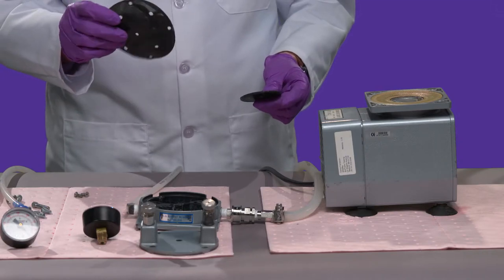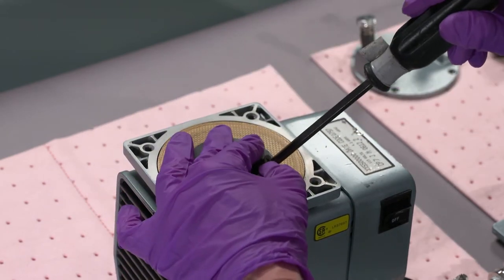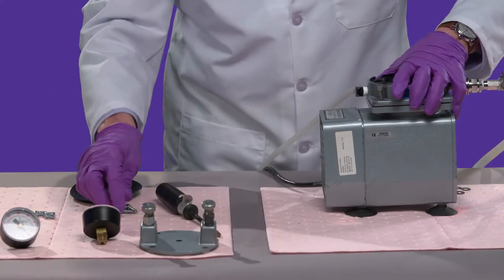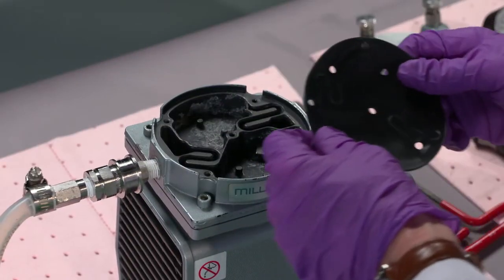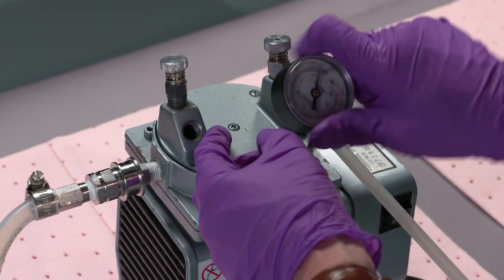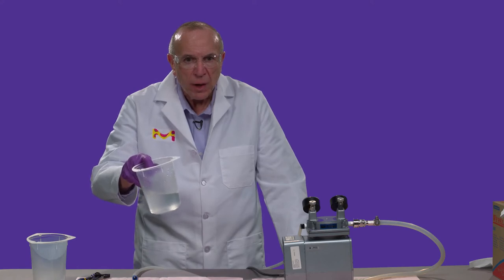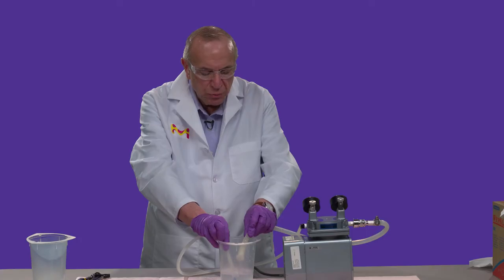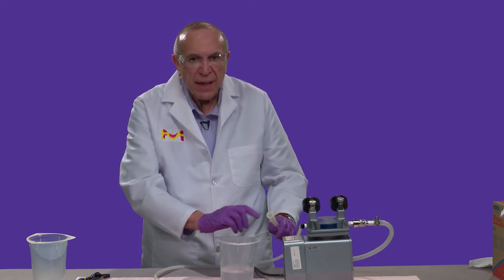How to Rebuild a Vacuum Pump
This video describes the uses of a vacuum pump and walks you step-by-step through the process of how to successfully rebuild a vacuum pump and ensure it is working properly.

For more videos, visit the TeleScience site presented by MilliporeSigma and Seeding Labs